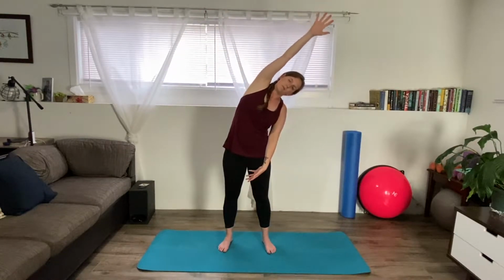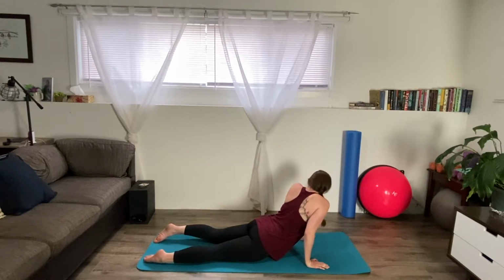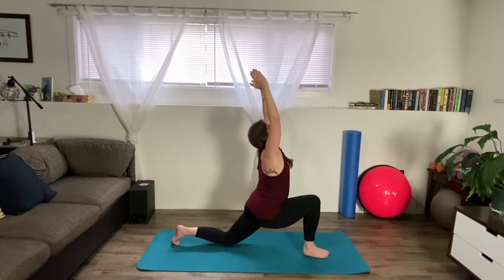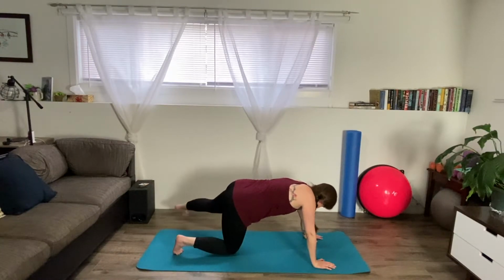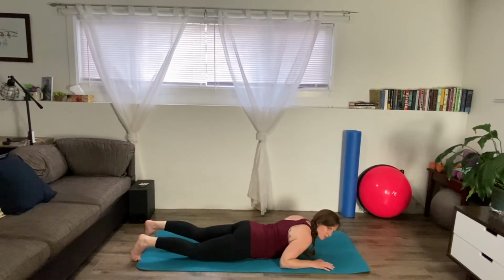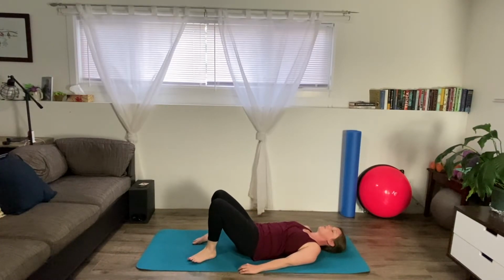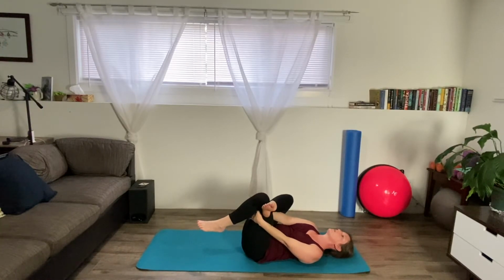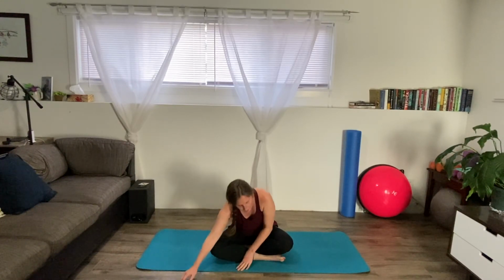20 Min Full Body Mobility | Low Impact Workouts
Welcome to Move Right With Randi, My name is Randi Pullar and I am a Movement Coach. I help people with Chronic Pain and Illness navigate their Fitness Journey.

20 min full-body mobility flow

WORKOUT DETAILS
* Duration: 20min
* Difficulty: 2/5
* Equipment: none
* Training Type: Mobility
* Body Focus: Full Body

My Name is Randi Pullar - Movement Coach
🧘🏻‍♀️200hr RYT + Certified Personal Trainer

I help ChronicPainWarriors Practice Intuitive Movement to Move Better, Build Strength and Create Balance

⬇️ 1:1 Virtual Coaching
msha.ke/moverightwithrandi

*THESE WORKOUTS ARE FOR EDUCATIONAL AND ENTERTAINMENT PURPOSES. PLEASE CHECK WITH YOUR DOCTOR BEFORE WORKING OUT IF YOU ARE INJURED, EXPERIENCING PAIN, OR JUST STARTING OUT*